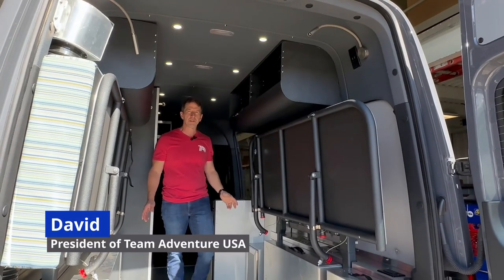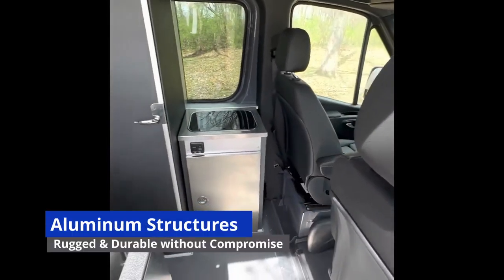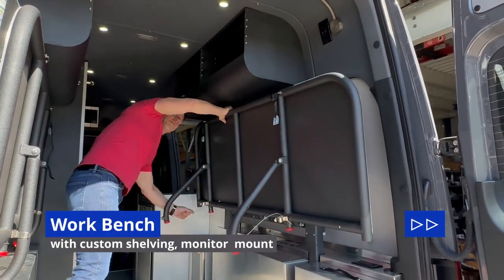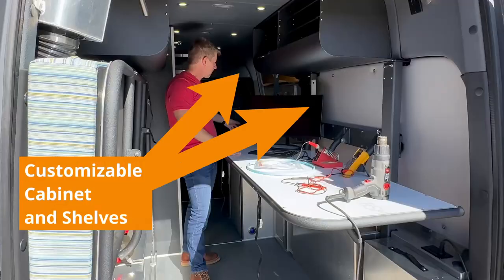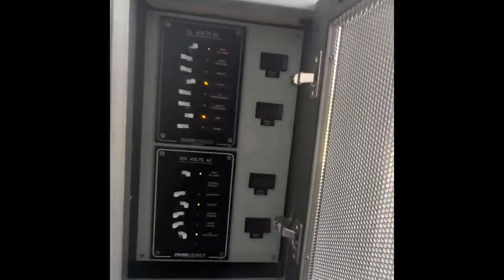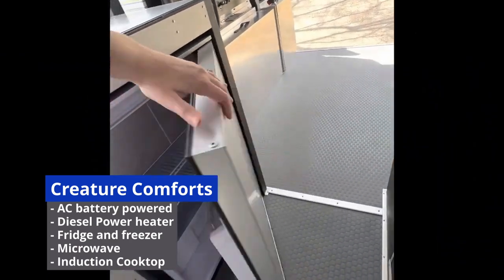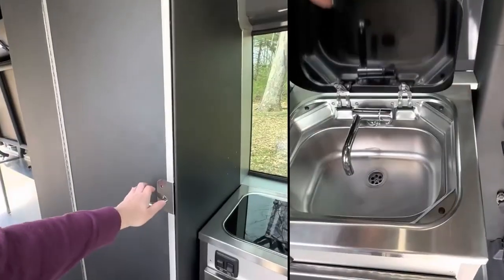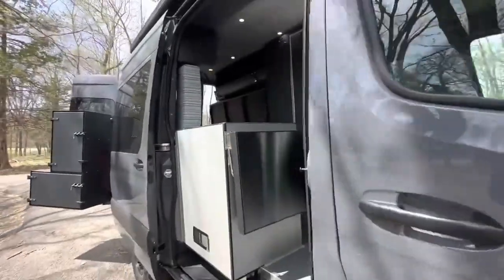Team Adventure USA Service Van Short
A complete walkthrough about our Service Van. A product that can be outfitted to whatever your business needs. From custom cabinets, to custom wiring to power any system, computer monitors mounted, workbenches, and comes in a fully equipped van.

Looking for more of an RV check out our Intrepid or Solivagant Model.